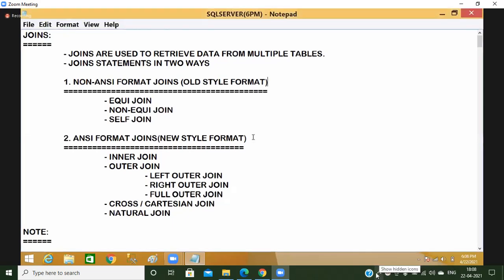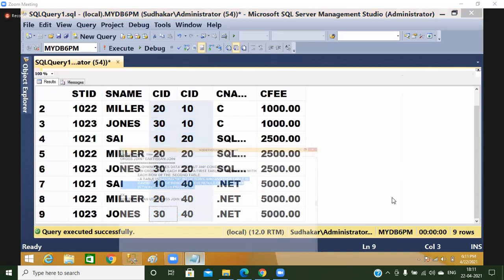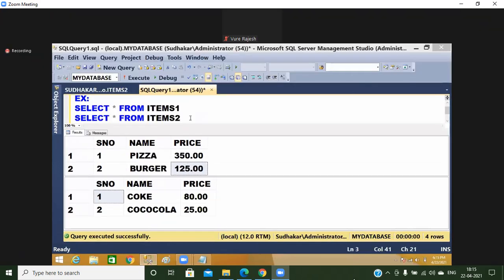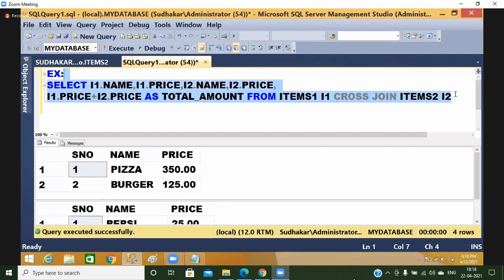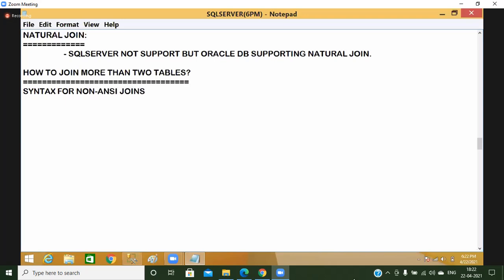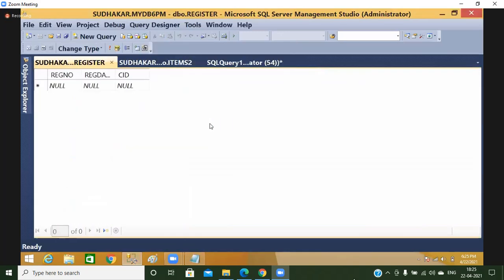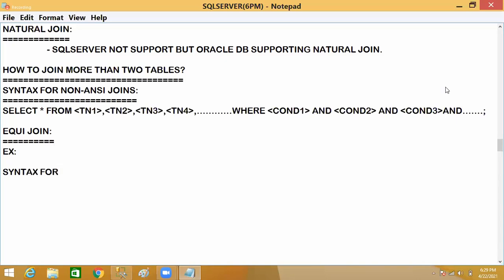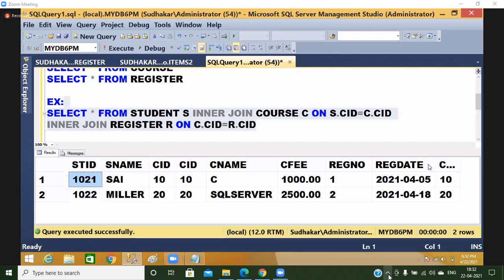SQL Server - JOINS Class 5